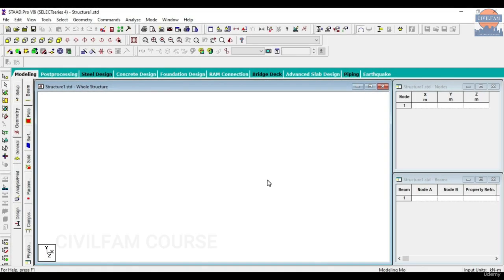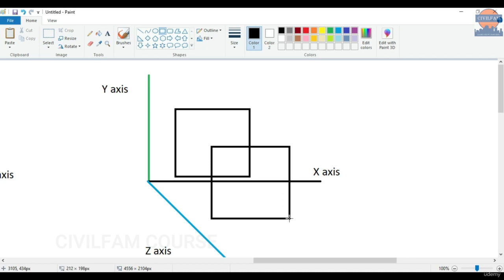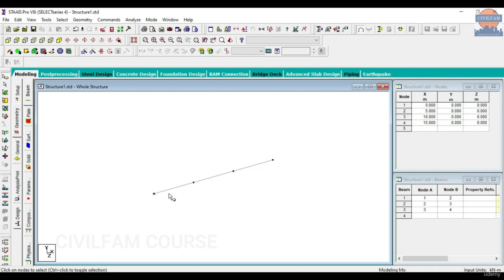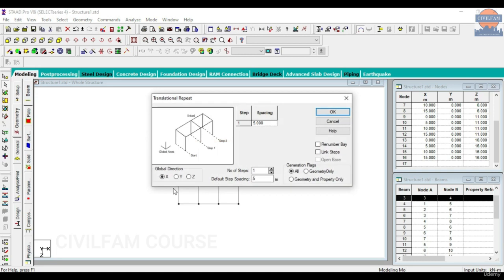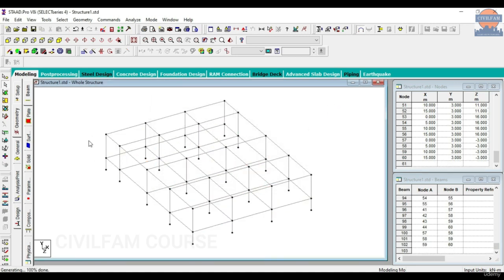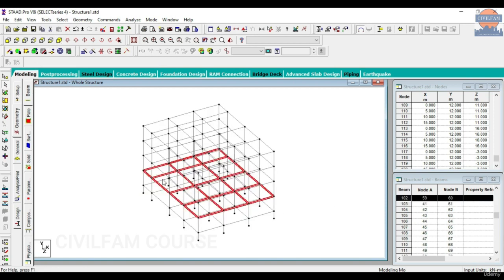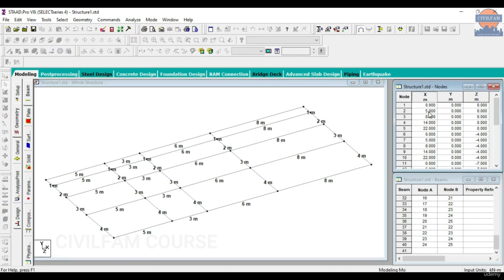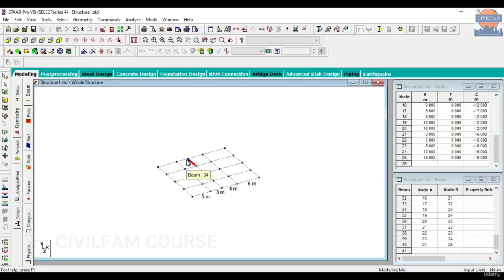Staad Pro Translation Repeat 2022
STAAD PRO & RCDC Complete Building Design & Detailing Course published by Udemy Academy.

This course titled “STAAD PRO+RCDC Complete Building Design and Detailing Course” is a structural analysis and structural design course for civil engineering students and working professionals. This course will teach you all the essentials for RCC building design. This course is designed in such a way that the student does not need previous experience with the software. This beginner-level course begins with basic property creation, modeling, and load application. Importing designs from AutoCAD to Staad Pro is also covered. We will create load templates, load cases, as well as basic fixers for the modal. After designing the building, we run the analysis and repeat the design. The course culminates in an advanced stage where students think about how to make the structure safe and economical in terms of industry. The best part about Staad Pro is that it is a flexible software. The principles you learn from this course can be easily translated and used to design other structures. This course is for both civil engineers and structural engineers. Indian codes like IS 456:2000, IS 875 PART 1, IS 875 PART 2, IS 875 Part 3, IS 1893:2016. They are covered from a design perspective.